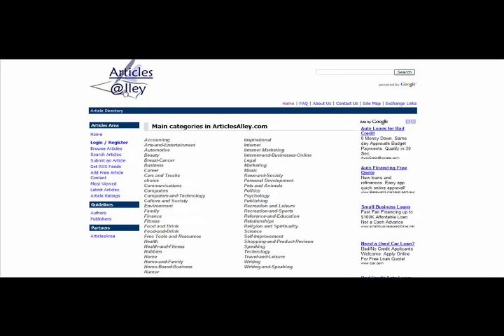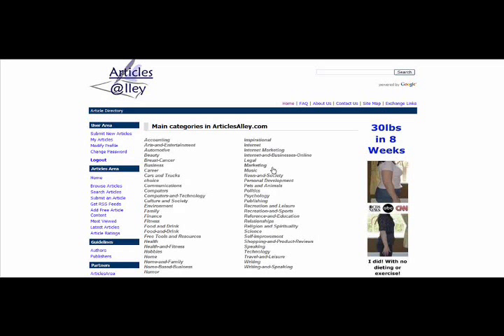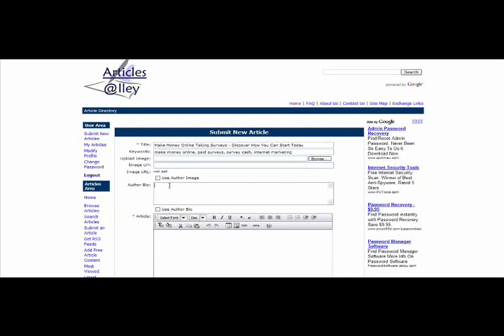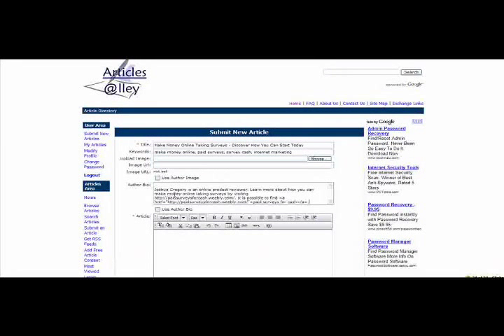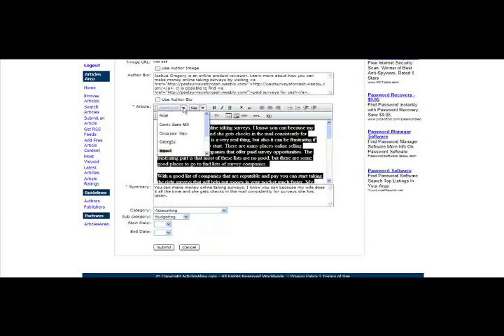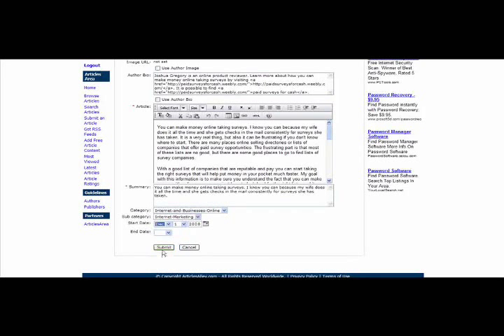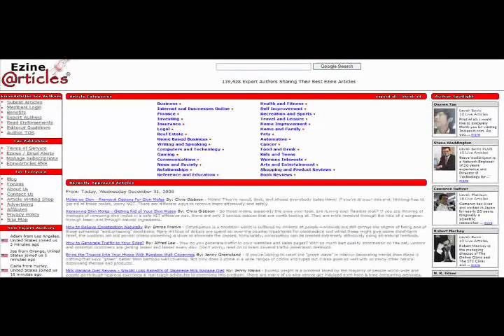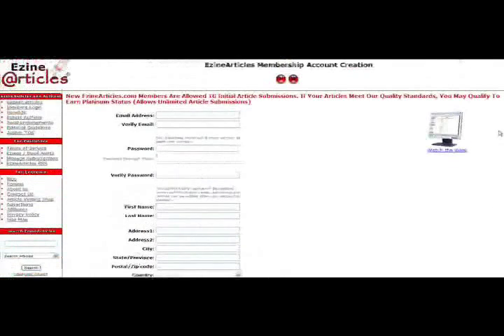Article Marketing - Part 3